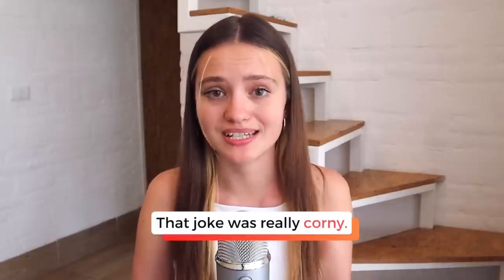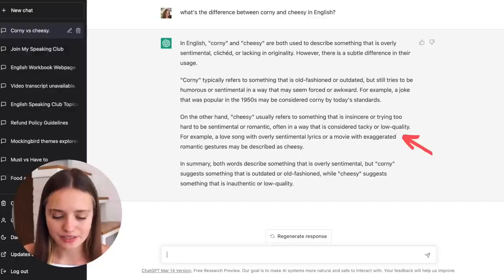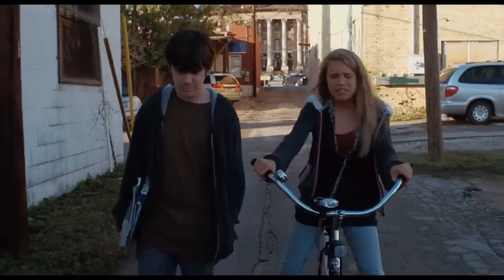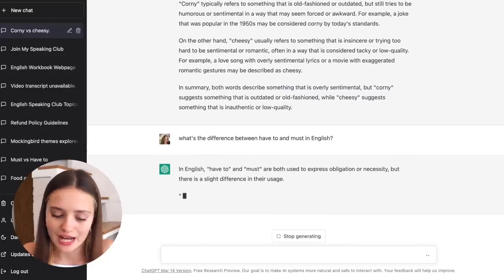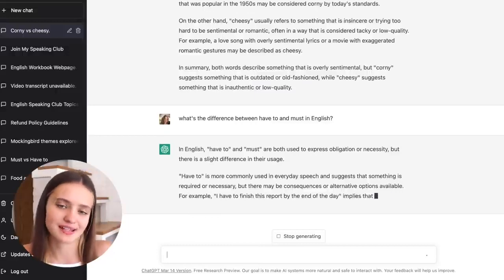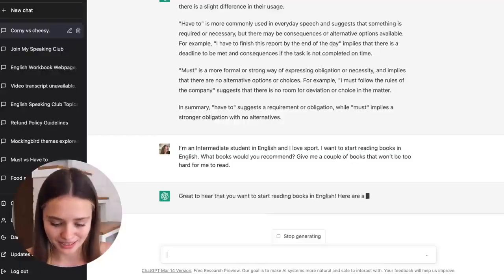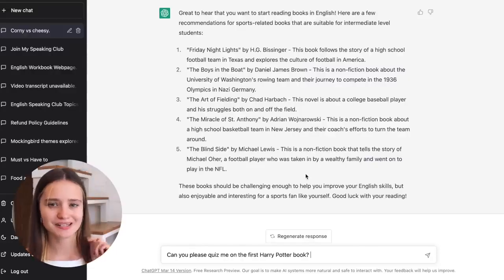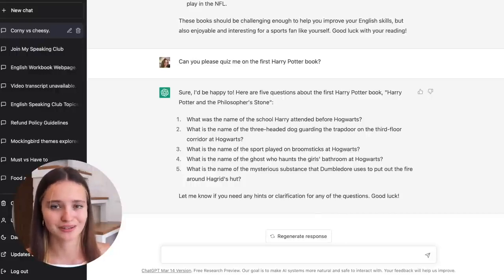The only tool you'll need to learn English plus!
4:06 Join my Speaking Club
5:19 Understand grammar rules
7:33 Find books to read

New here?

Hi there 👋🏼 My name is Veronika Mark. I'm an educator, English lover, and YouTuber. I make videos on YouTube to help you have a fun time learning English. I also teach courses and create engaging English-learning materials.